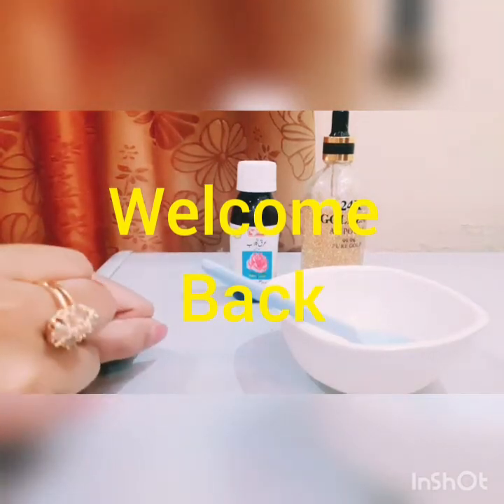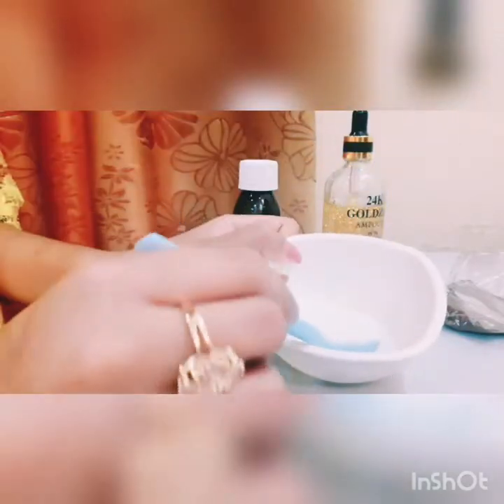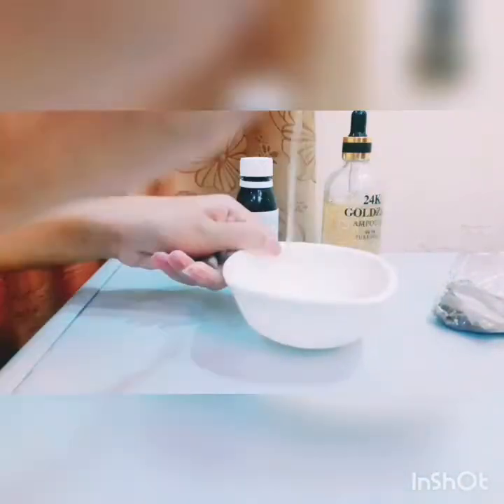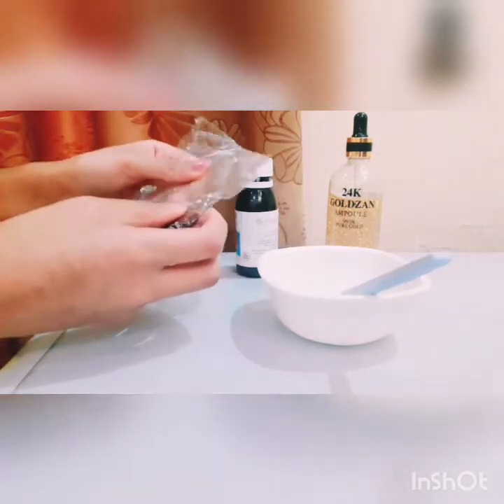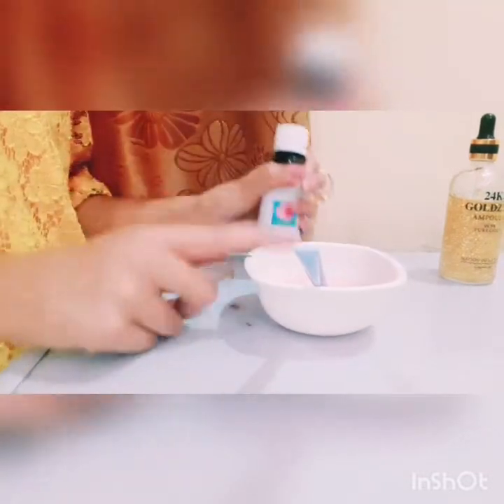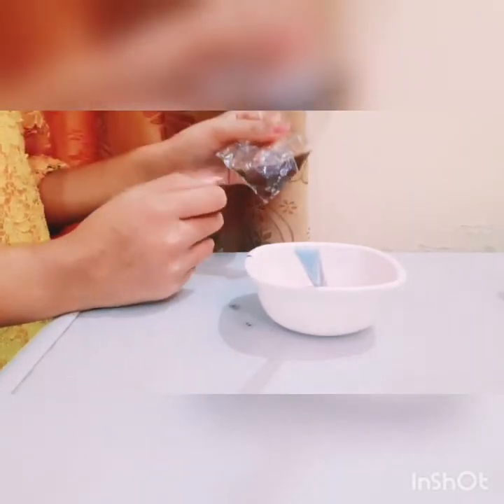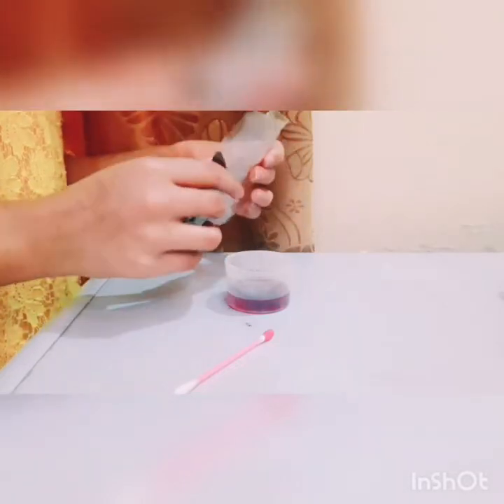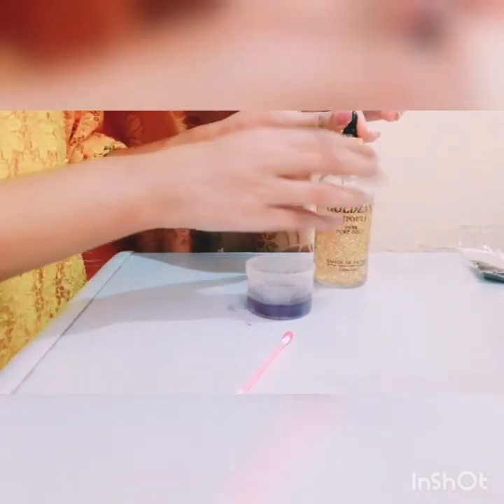How to make face tint for pink and glowy skin/ with just 4 things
Today's video is very affordable because I am making face tint at home
Things we needed:
Two tablespoons rosewater
Two tablespoons aloe vera
Two drops of gold serum
Food coloring
First we have to do two tablespoons of aloe vera mix well and then add two tablespoons rosewater,two drops of gold serum and the main ingredient food coloring mix the all ingredients very well and your homemade tint is ready to use